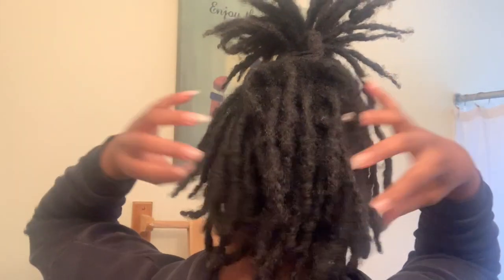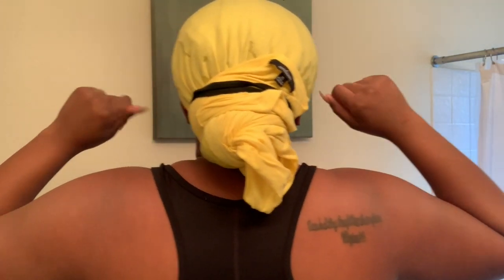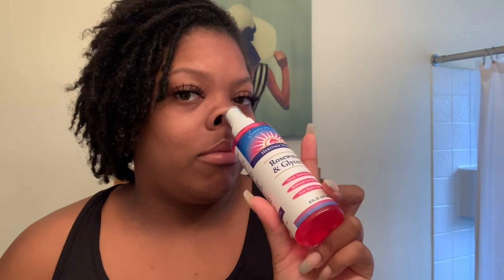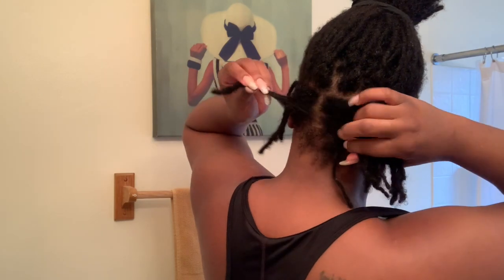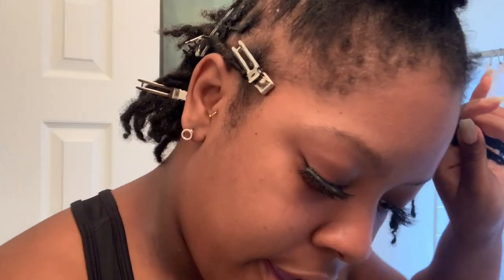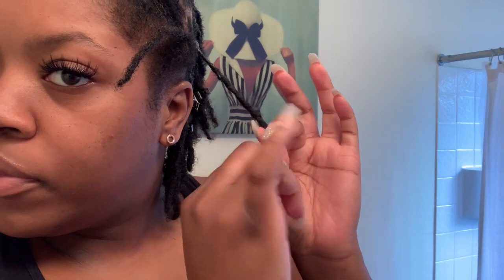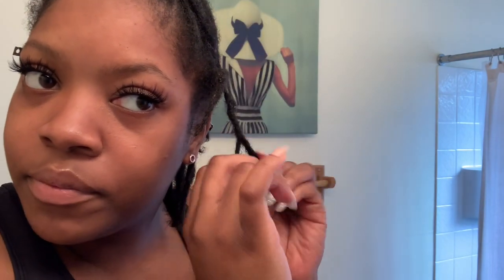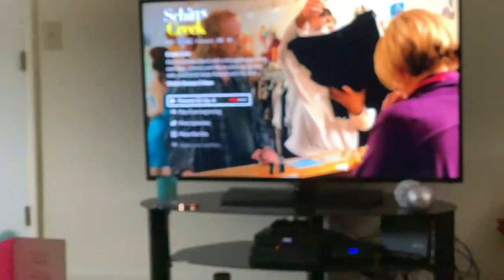9 MONTH LOC UPDATE 🔒 | RETWIST//DAILY ROUTINE | LOC JOURNEY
P E R S O N A L  I N S T A G R A M: @__nosila